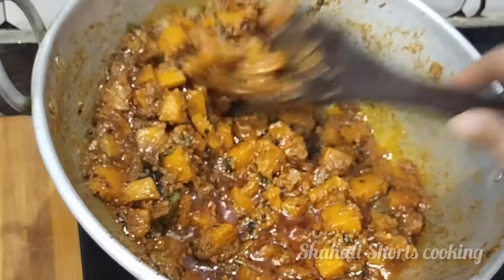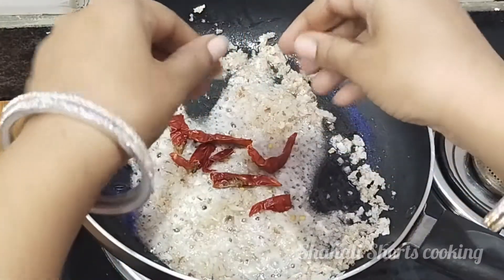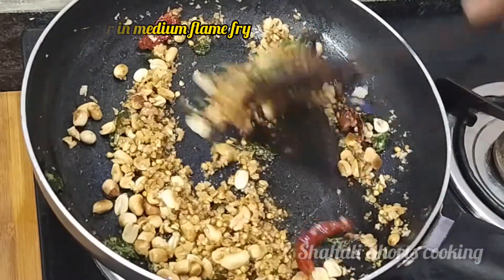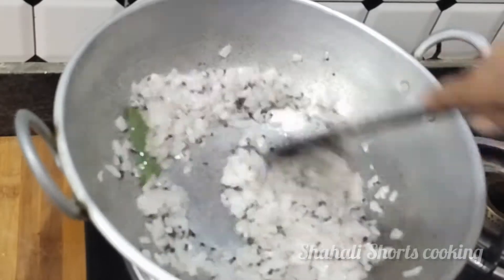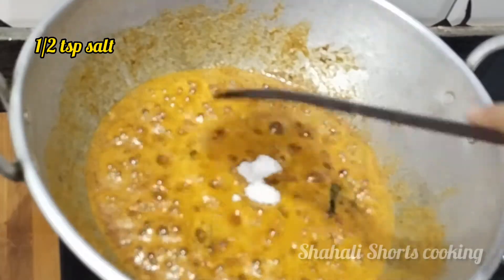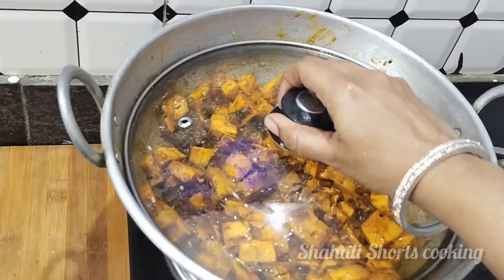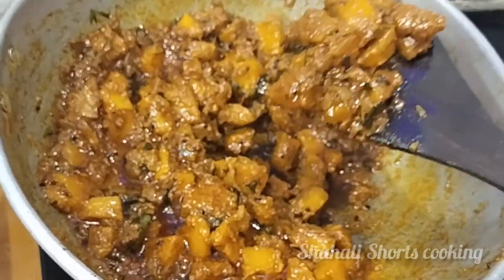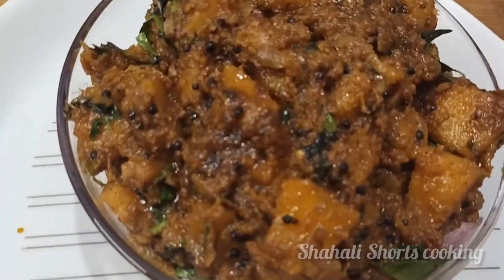Yellow pumpkin Masala/மஞ்சள் பூசணி மசாலா intamil/Pumpkin curry/Pumpkin recipe/shahali Shorts cooking